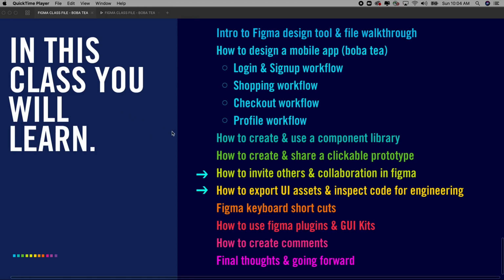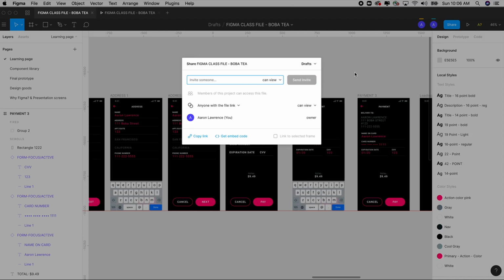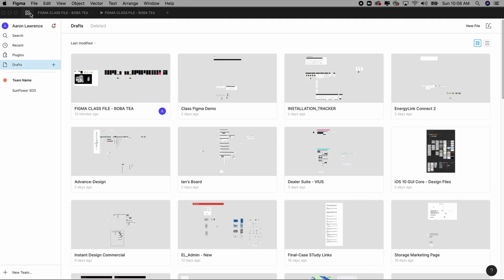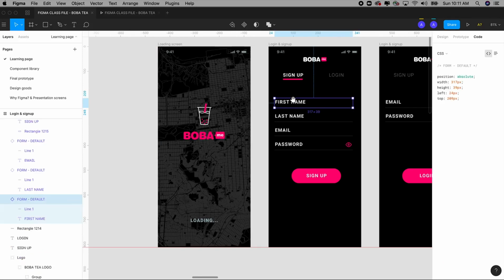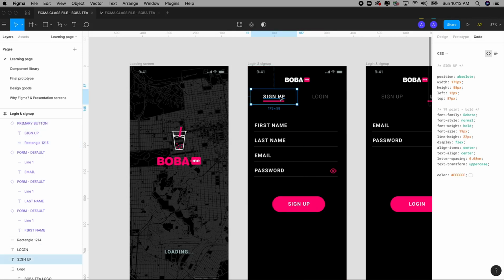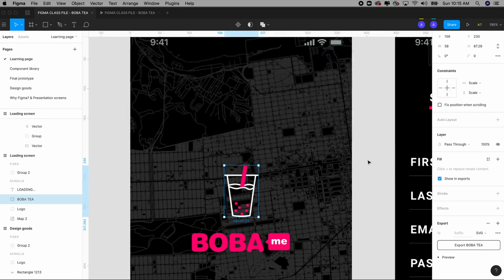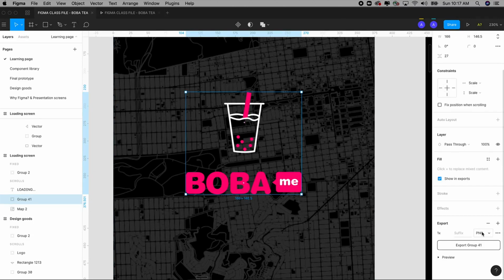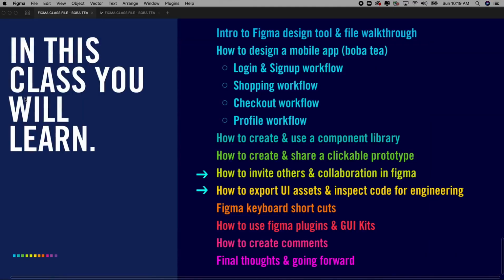377003 07 Collaborating with others & exporting UI assets for engineering How to design & protot